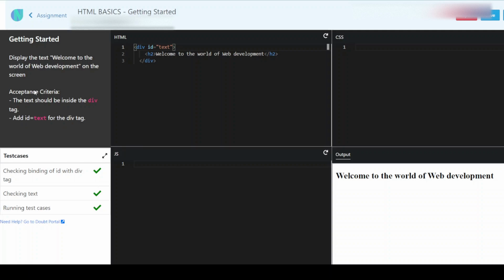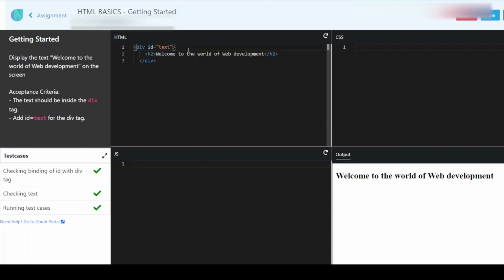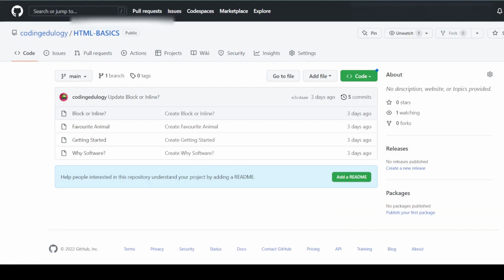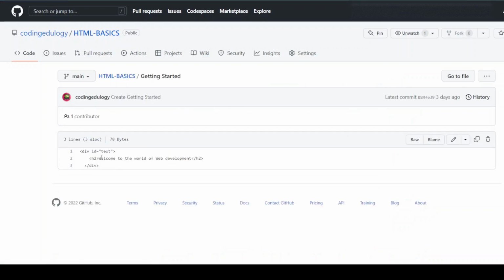Web Development Assignment | Getting Started | HTML Assignment | Newton School Assignment Answer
Newton School Web Development Assignment Answer
HTML Basics
Question ► Getting Started
Level ► Easy
Problem Statement ► Display the text "Welcome to the world of Web development" on the screen

Acceptance Criteria:
- The text should be inside the div tag.
- Add id=text for the div tag.

HTML Basics Playlist Link ►

Our Official Social Media Handles

[ USEFUL LINKS ]
[ YOUR QUERIES ]
Newton School
Coding Assignment
newton school assignment 2022
newton school entrance test question
how to join newton school
newton school new batch
august batch newton school
newton school review
newton school placement
newton school course
full stack web developer course
newton school vs masai school
newton school income sharing
newton assignment 2022
newton school admission process
newton school full information
newton school fees
pattern printing in java
pattern printing
functional problem in java
loops in java
java coding question
Newton school assignment answer
Web development assignment
Coding Edulogy